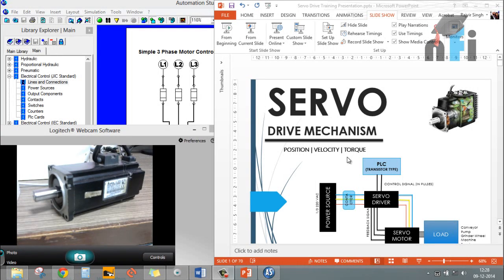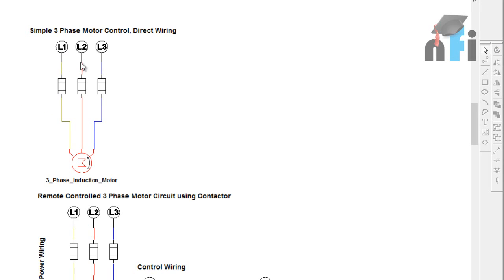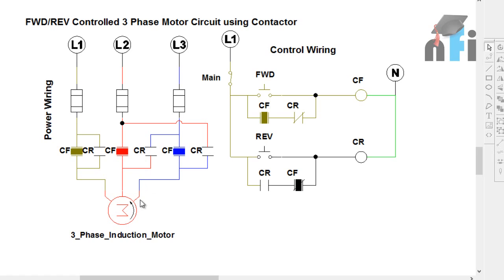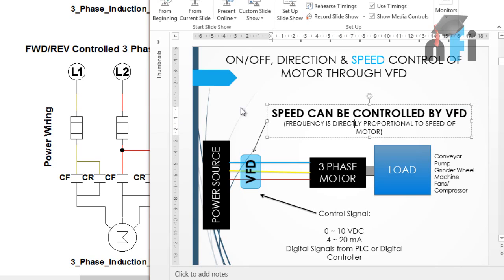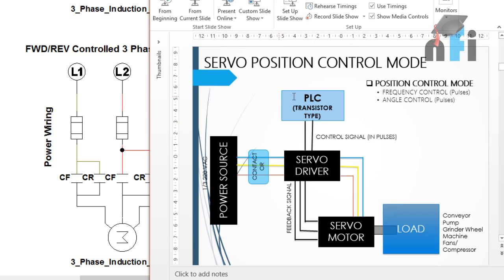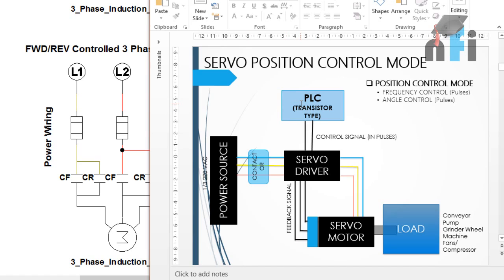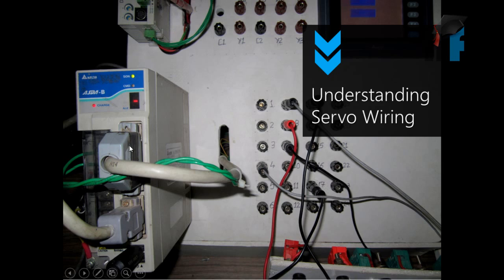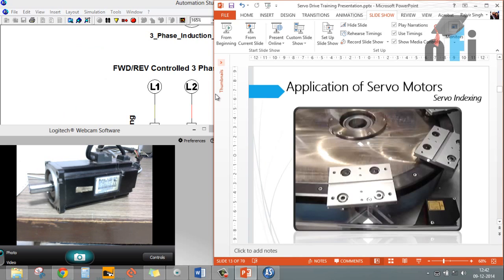Introduction to Delta Servo Drive and Motor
Cheers,
Rajvir Singh